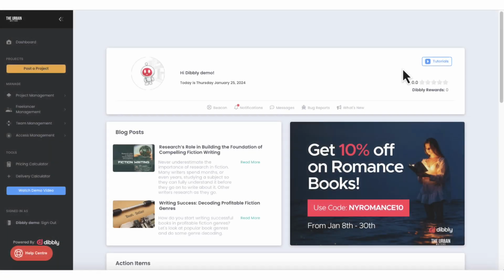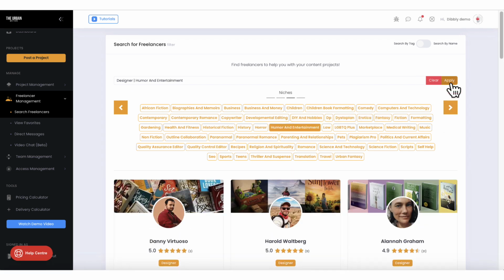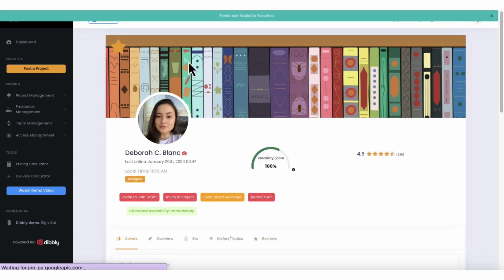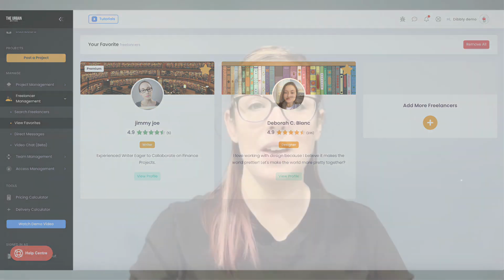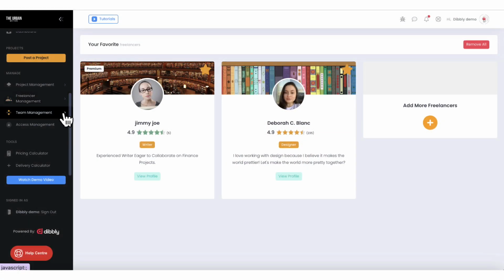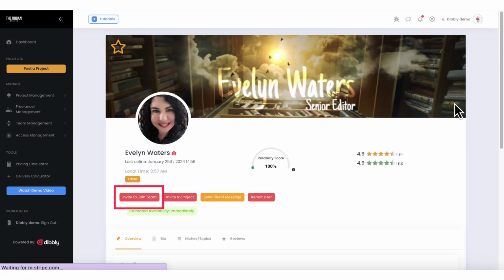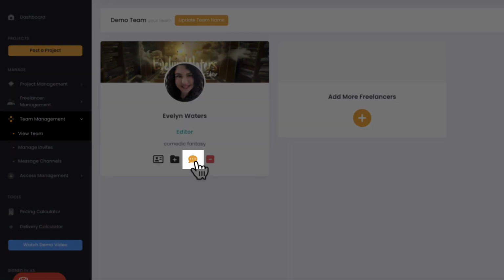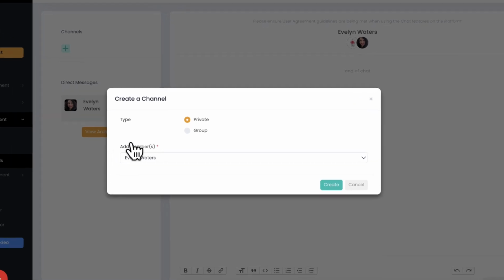Creating A Team In The Dibbly Platform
In this tutorial, we guide users through the process of shortlisting freelancers and creating teams on our platform. Users can browse and filter freelancers based on skills, view their profiles, and add them to favorites for quick access. Additionally, we explain how to create and manage teams, invite freelancers to specific projects, and engage in direct message conversations, providing a comprehensive guide for effective collaboration on the Dibbly platform.